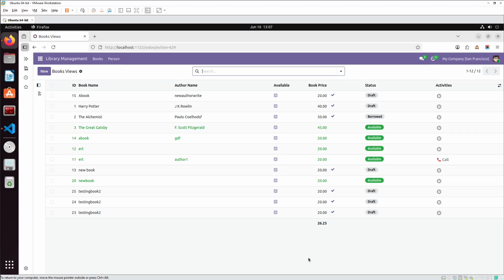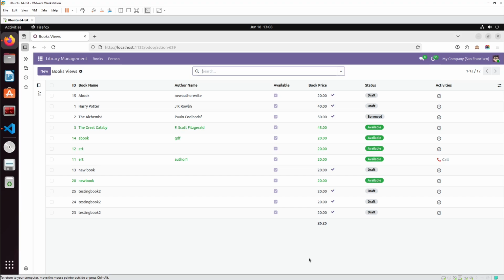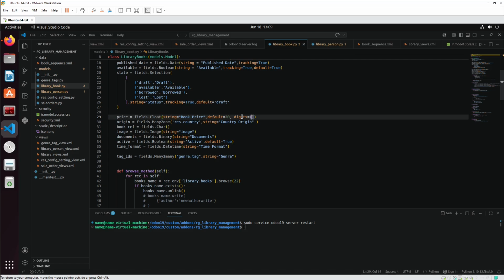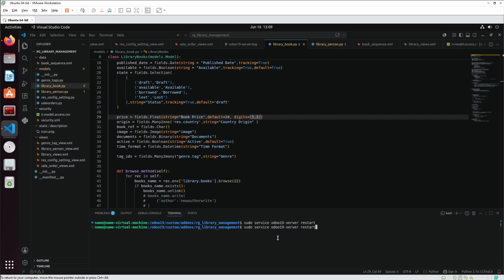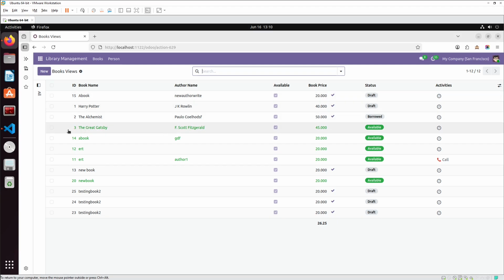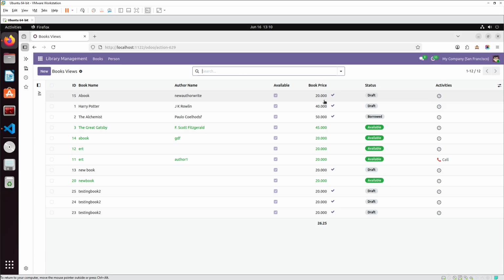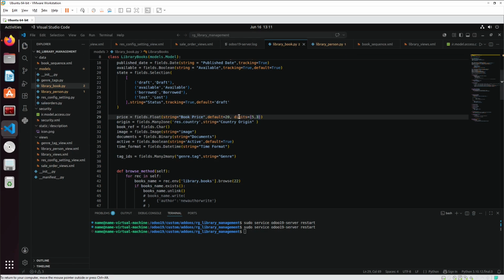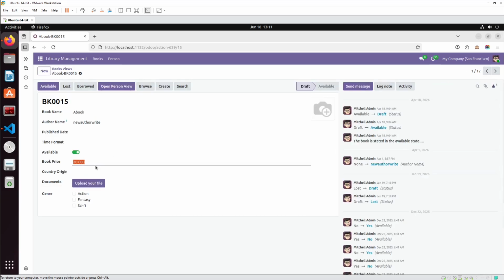Odoo 19 Tutorial: How to Use the digits Attribute in Odoo Float Fields || Part 96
In this Odoo 19 tutorial, you'll learn how the digits attribute works in Float fields and how it affects precision, rounding, and data display.

We will cover:
What digits means
How Odoo handles Float precision
Real-world examples and best practices
Common mistakes developers make when using Float fields

Whether you're a beginner or an experienced Odoo developer, this tutorial will help you better understand Float field precision and use the digits attribute correctly in your custom modules.